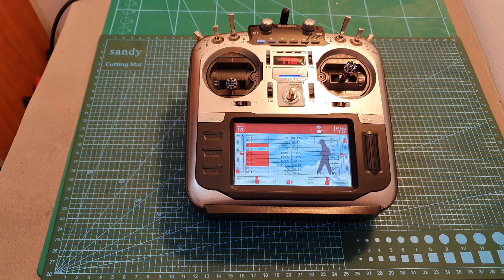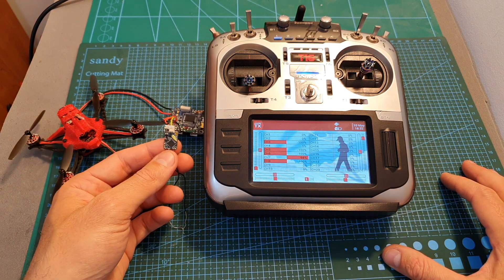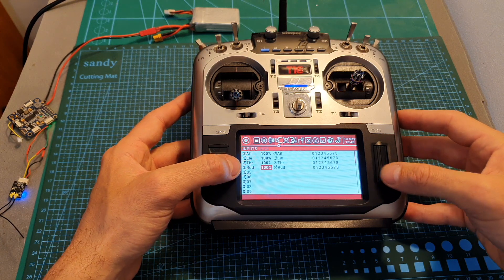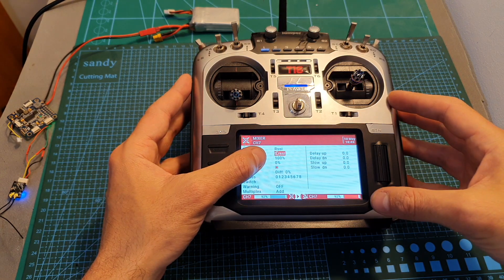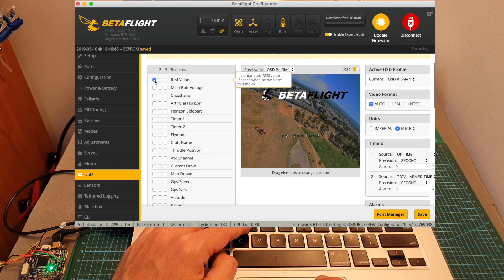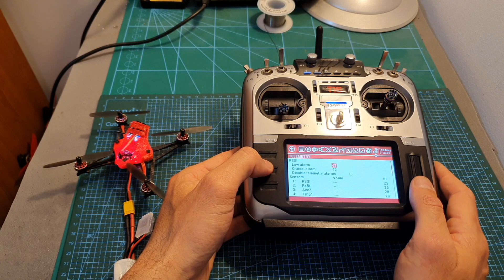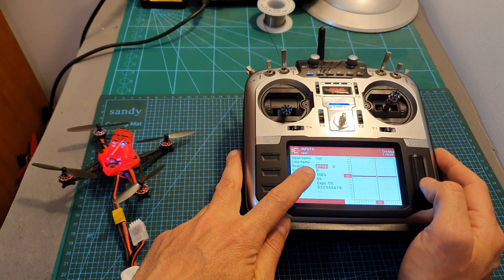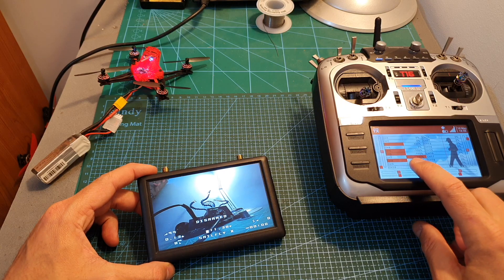How To Display RSSI On Betaflight OSD Using Jumper T16 Remote Controller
╠╗║╚╝║║╠╗║╚╣║║║║║═╣ I Really Appreciate Your Support!

Description:

Jumper T16 2.4G 16CH Open Source Multi-protocol Radio Transmitter w/ JP4-in-1 RF Module Compatible JumperTX OpenTX

Basic Specifications:
- Size: 180*190*58
- Weight: 798g (with 2 x 18650 batteries installed)
- Voltage: DC7-8.4V
- Battery: 2 x 18650 (tray supplied) or 2S lipo (batteries not included)
- Current: 350mah (NO CRSF)
- Channel: 16ch

Features:
- STM32F429BIT6 MCU
- Industrial grade 4.3 inch 480*272 outdoor readable color screen
- Compatible with JumperTX (An independent fork of OpenTX)
- Wheel menu button
- Angle adjustable ultra-smooth dual bearing gimbals
- Multi-protocol transmitter module with TBS CRSF support
- Removable battery
- Supports Telemetry
- Memory 16M (can be expanded by TF card)
- Voice function
- Vibration reminder function
- Standard JR module slot
- 6-Flight Mode Buttons (for APM and Pixhawk flight controllers)
- Two-color LED status display